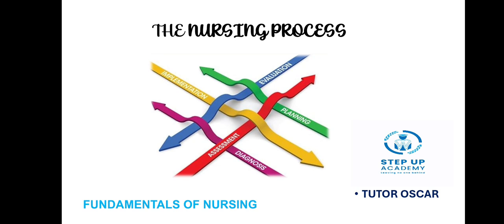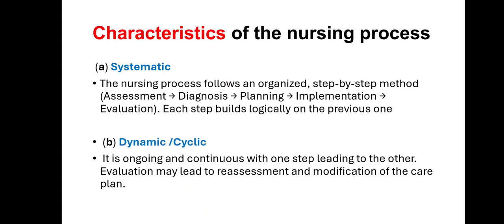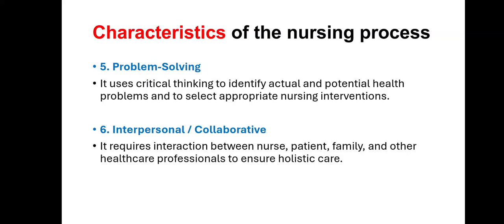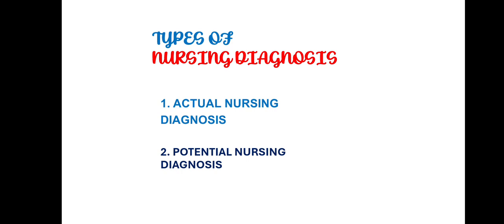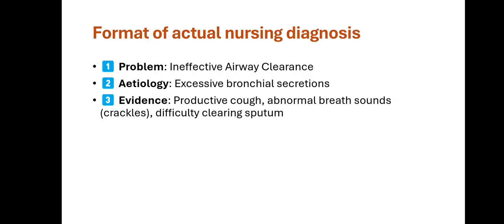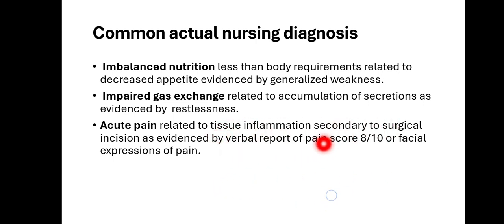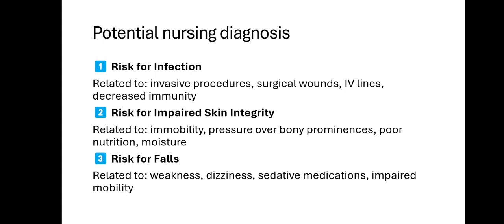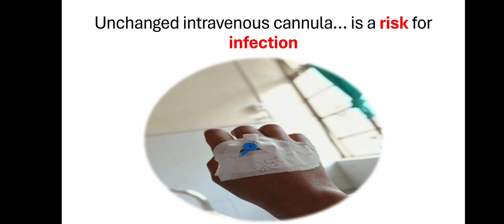THE NURSING PROCESS | components, characteristics, Actual & potential nursing diagnosis